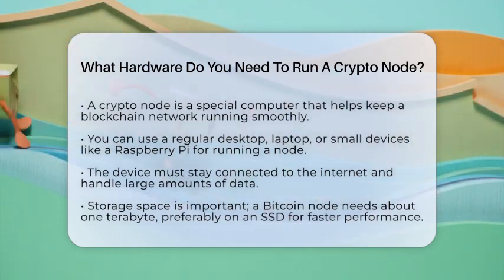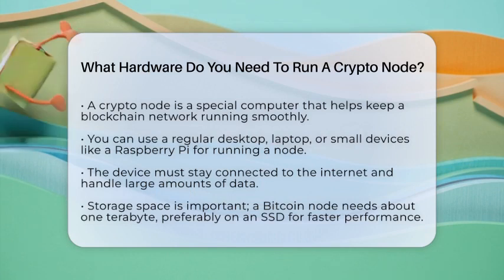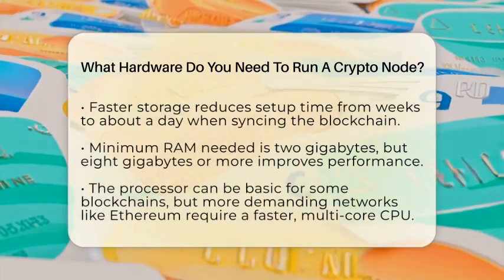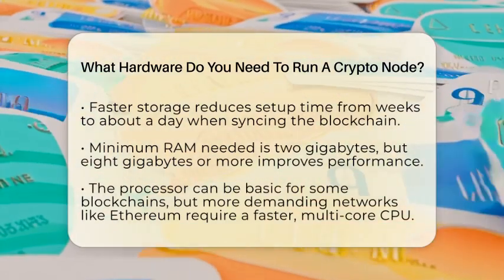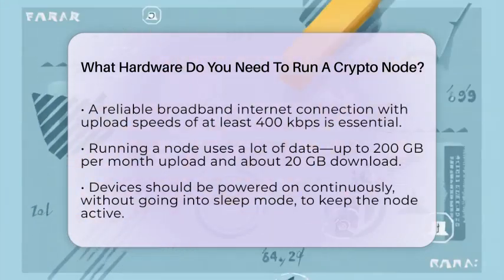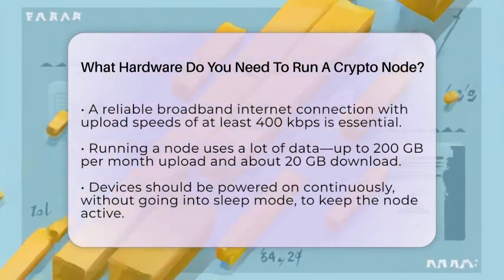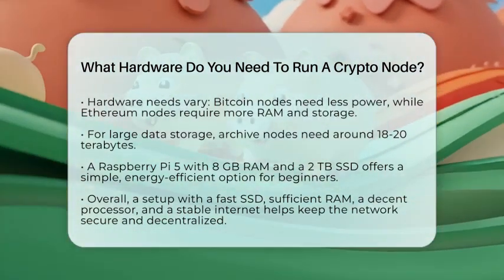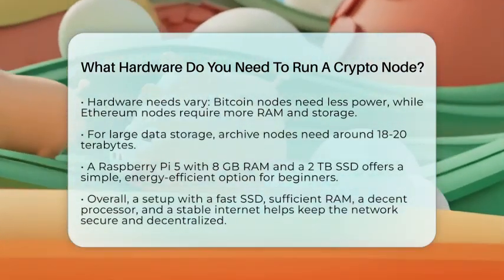What Hardware Do You Need To Run A Crypto Node? - Crypto Simplified for Seniors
What Hardware Do You Need To Run A Crypto Node? Curious about what hardware is needed to run a crypto node and help support blockchain networks? In this easy-to-understand video, we’ll explain the essential components required to set up a crypto node. We’ll start by discussing the types of devices you can use, from regular computers to small, affordable options like a Raspberry Pi. You’ll learn why a steady internet connection and sufficient storage are vital for keeping your node active and efficient. We’ll also cover the importance of adequate memory and processing power to handle different blockchain networks, whether it’s Bitcoin or Ethereum. Additionally, we’ll share tips on selecting the right hardware based on your goals, including options for running full nodes or archive nodes with larger storage needs. Whether you’re just starting out or looking to expand your involvement, understanding the hardware requirements makes the process less intimidating. We’ll highlight how simple setups like a Raspberry Pi can be a practical choice for seniors or newcomers. Join us to discover what it takes to keep a blockchain network secure and decentralized, and learn how you can contribute with the right hardware.

About Us: Welcome to Crypto Simplified for Seniors, your go-to resource for easy-to-understand information about cryptocurrency. Our channel aims to break down the basics of cryptocurrency, helping seniors navigate the digital asset world confidently. We cover essential topics, including cryptocurrency basics for seniors, how to buy Bitcoin safely, understanding blockchain technology, setting up crypto wallets, avoiding crypto scams, and investing securely in crypto. We also provide crypto tax tips for seniors and long-term investment strategies, simplifying crypto terms for your convenience.